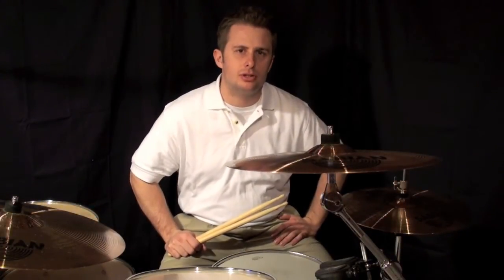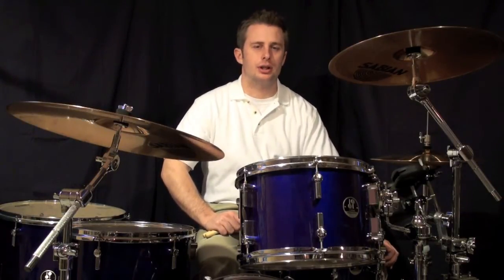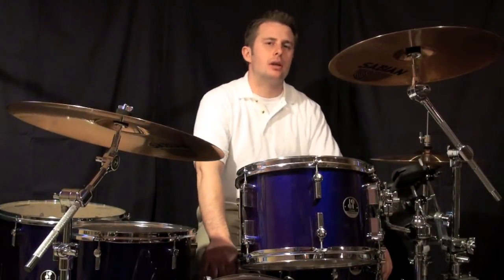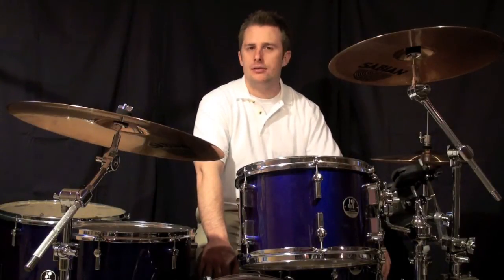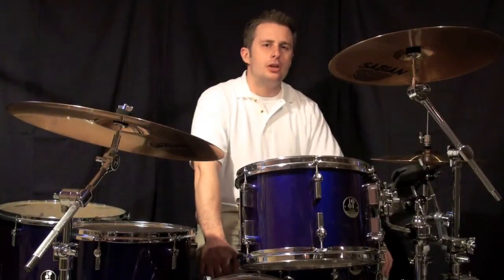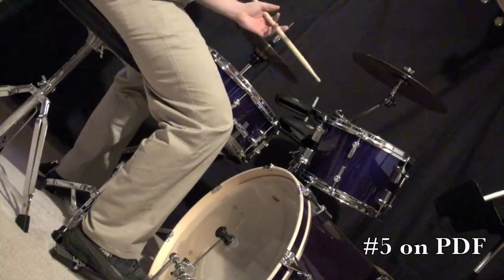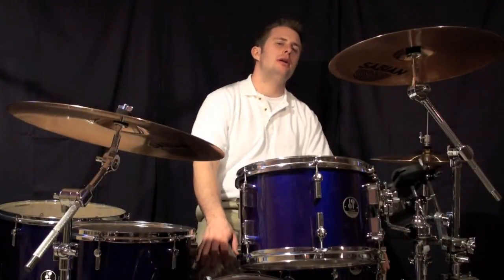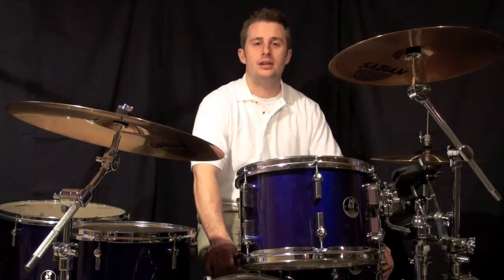Adding 16th Note Bass Drum to 8th Note Rock Beats (Beginner) - Beyond the Beat